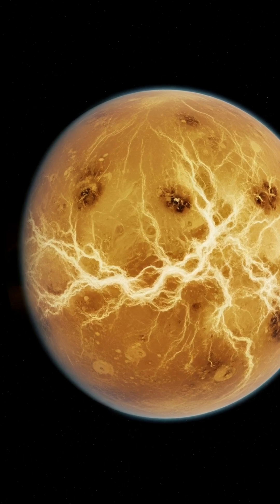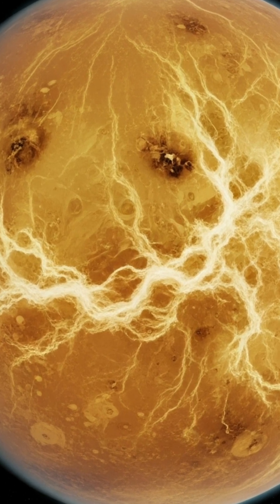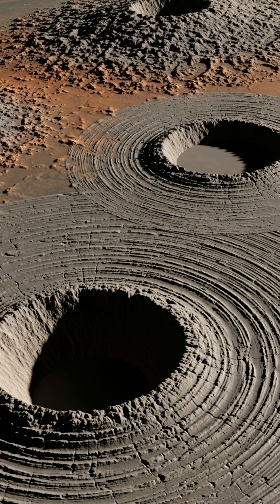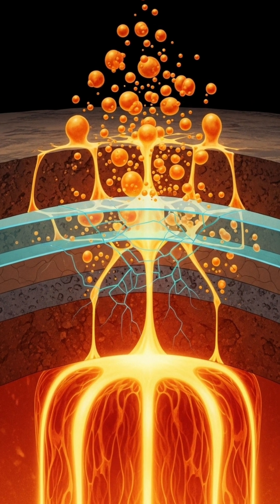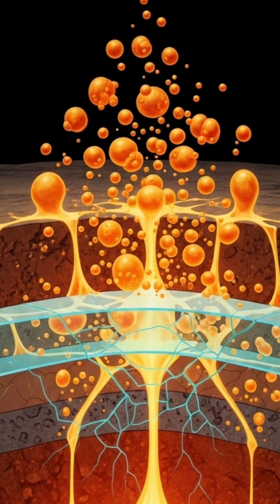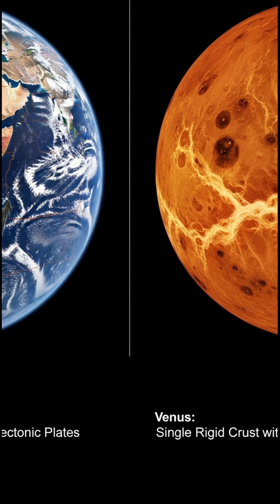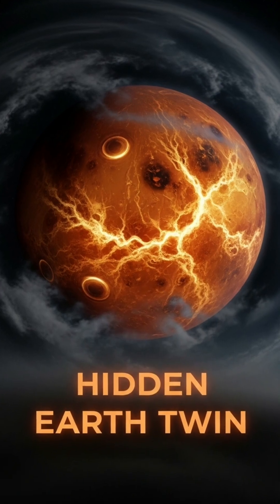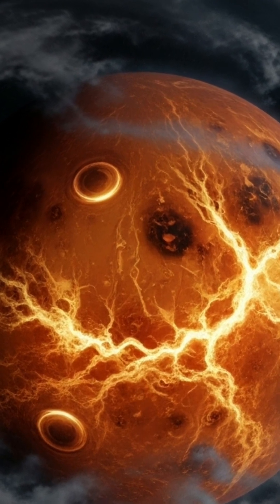Venus’ Strange Coronae: What Are These Weird Craters?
“Beneath Venus’ thick atmosphere, mysterious crown-shaped craters—called coronae—dot its surface in patterns we can’t fully explain.”

“These coronae can span hundreds—even thousands—of miles. They look like chaotic scribbles etched in rock, centered around collapsed domes.”

“New modeling suggests hot blobs from Venus’ mantle push upward, but hit a ‘glass ceiling’ deep below. That forces smaller plumes to bubble up and carve these weird patterns.”

“Unlike Earth’s shifting plates, Venus has a single rigid shell. Coronae might reveal how heat escapes and why Venus and Earth diverged so dramatically.”

“These strange structures could unlock secrets of our planet’s history—and why Earth turned out so differently from its twin.”